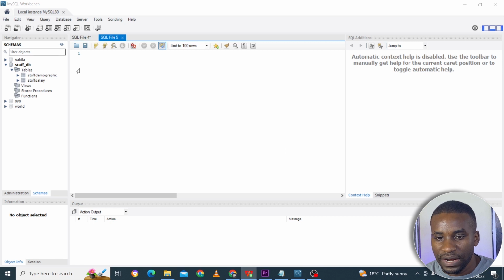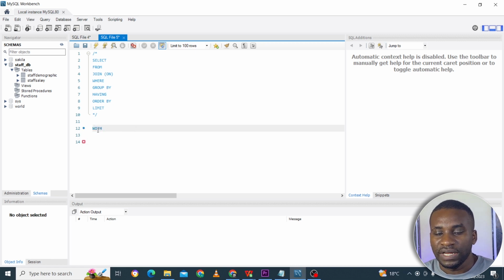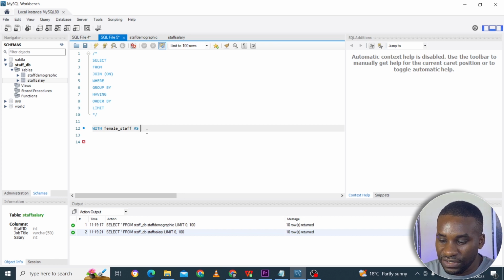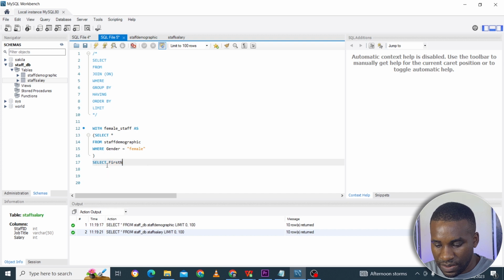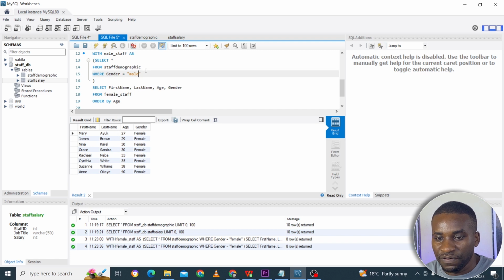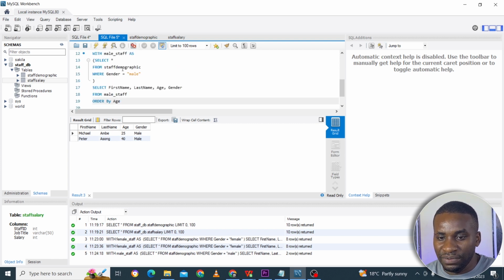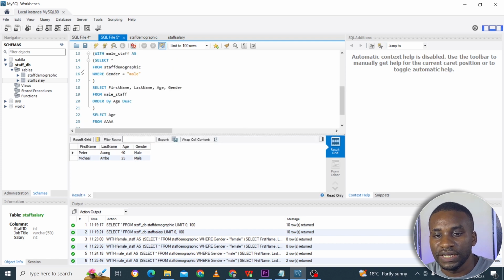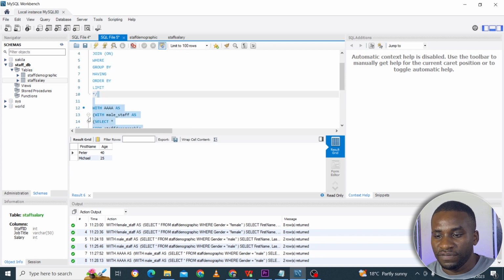Day 40 - 90 days of Analytics : CTEs